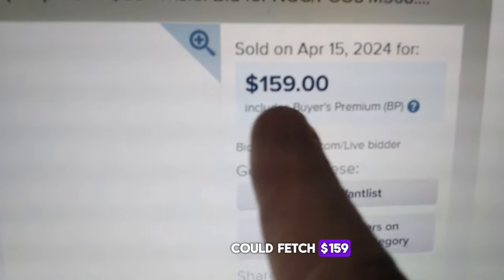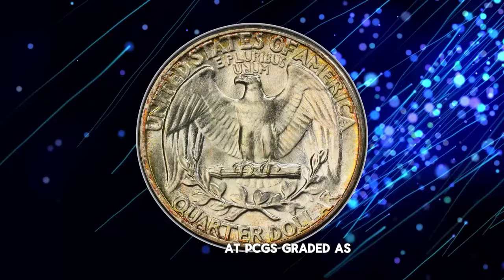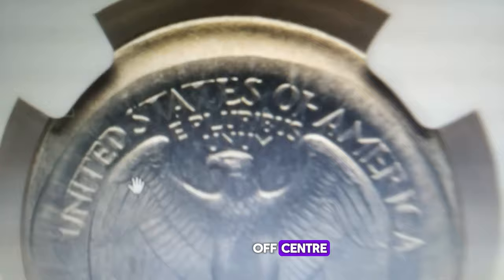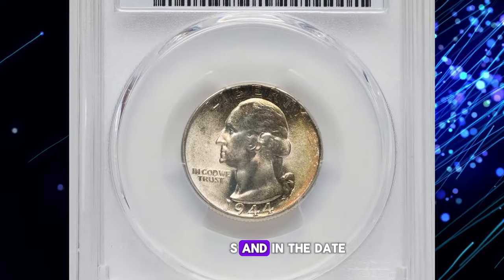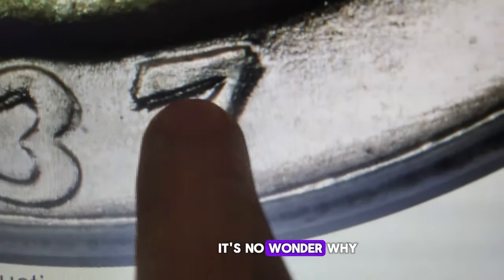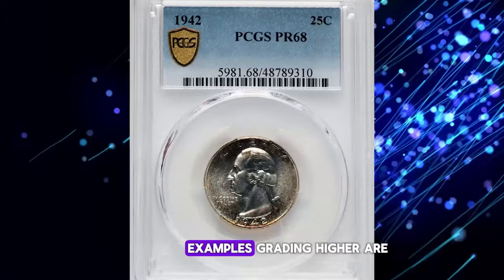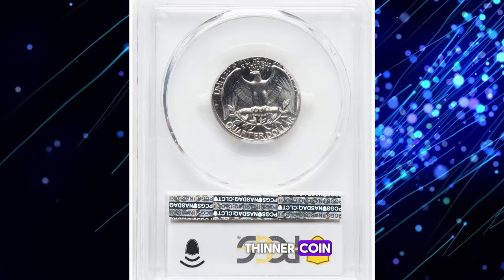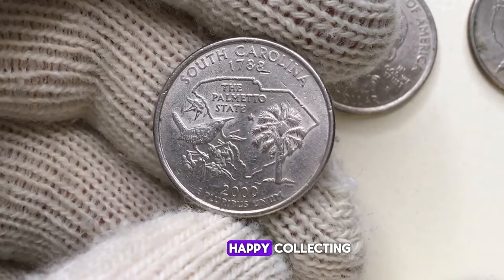Is This Rare Coin Worth THOUSANDS?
Curious to know if your rare coin is worth thousands? In this video, we'll explore the value of rare coins and how to spot valuable errors. Let's dive into the world of coin collecting and find out if you're sitting on a treasure!